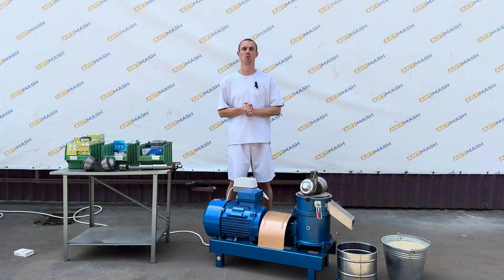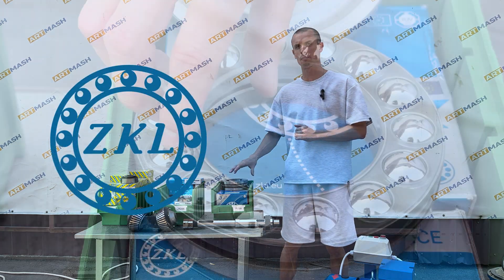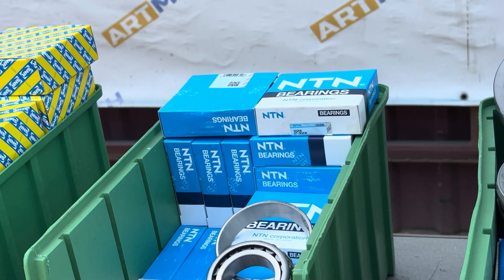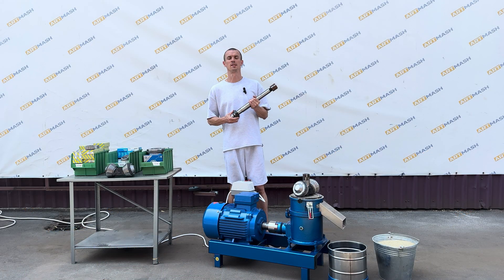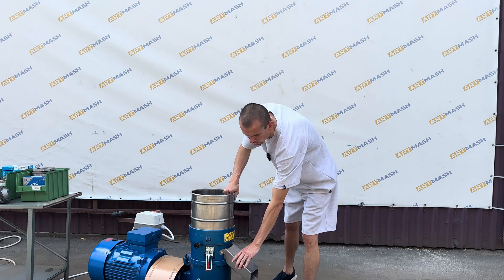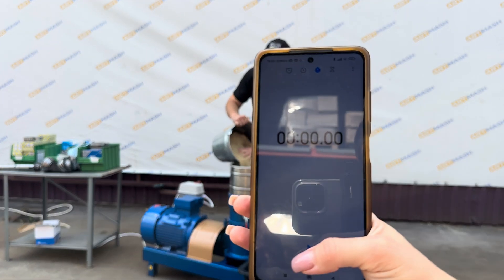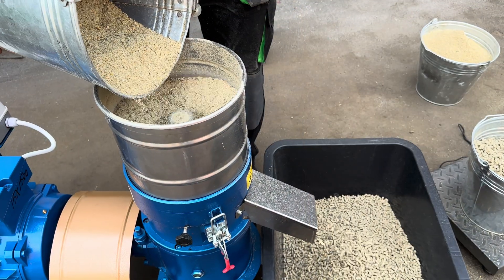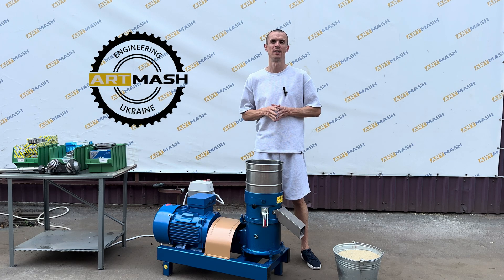Feed pellet mill 15 kW with conical rollers 400+ kg/h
We present a new product — the smallest feed pellet mill with conical rollers in Ukraine, model GKP-15.

Advantages of the new pellet mill
✅️ Productivity 350-450 kg/h.
✅️ Tapered rollers that last longer, wear evenly, protect the die and gearbox, and require no maintenance.
✅️ Reinforced working units made of special steels.
✅️ Best-in-class bearings: Czech ZKL, Japanese NTN and Japanese-French SNR.
✅️ Convenient adjustment of the exact axle alignment (clear transmission of force from motor to gearbox).
✅️ The granulator hopper and spout are made of stainless steel.
✅️ Multi-level motor protection (it is almost impossible to overload the motor).